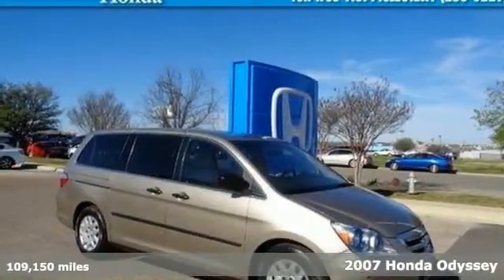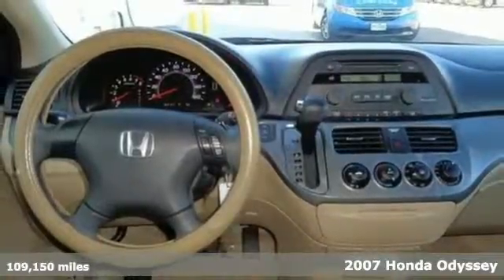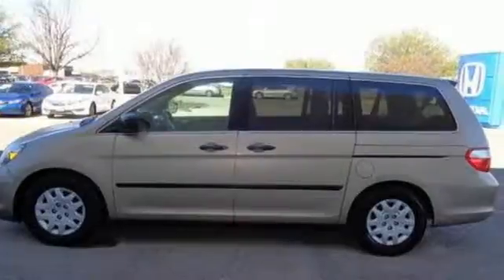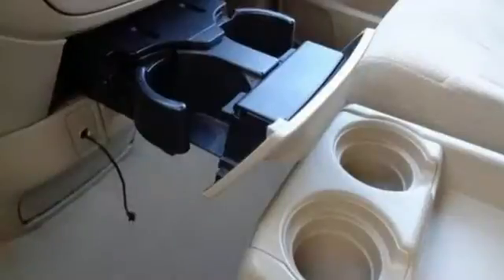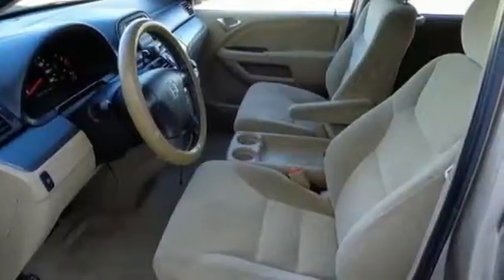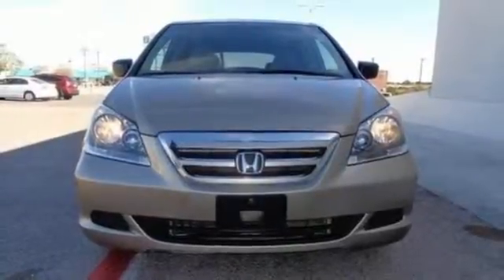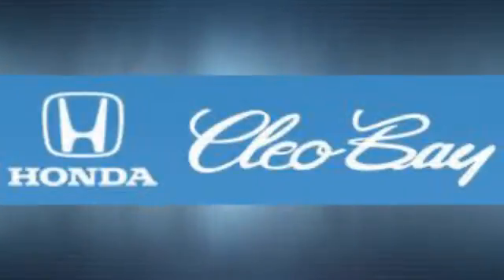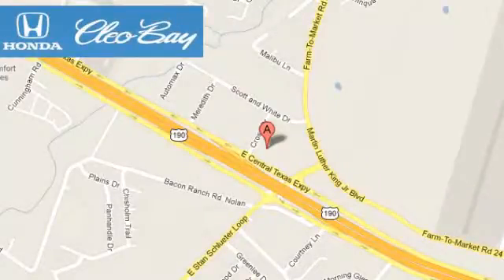2007 Honda Odyssey Killeen TX Austin, TX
Year: 2007
Make: Honda
Model: Odyssey
Trim: LX FWD
Engine: 6 Cyl - 3.5L
Transmission: Automatic
Color: Gold
Mileage: 109150
Stock #: DT5211AA
VIN: 5FNRL38227B009610
New Arrival! This 2007 Honda Odyssey LX will sell fast -3rd Row Seating -V6 Power ABS Brakes Based on the excellent condition of this vehicle, along with the options and color, this Honda Odyssey is sure to sell fast. -Front Wheel Drive and many other amenities that are sure to please.

Address:
3907 E Cen-Tex Expy